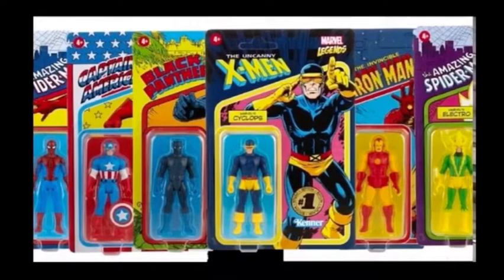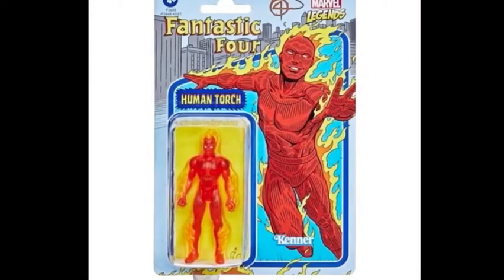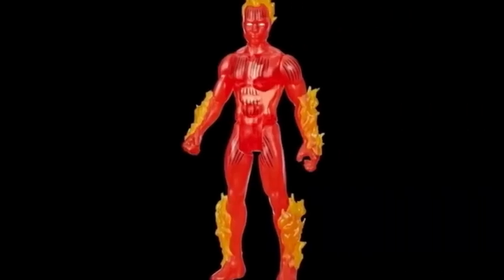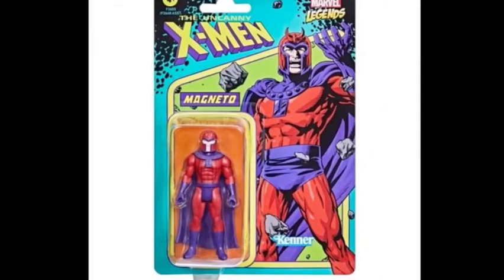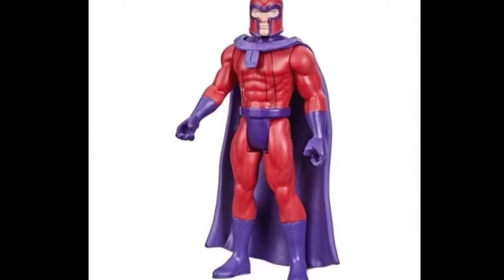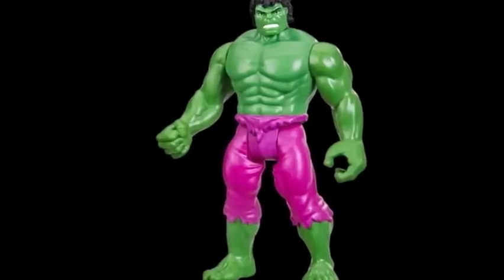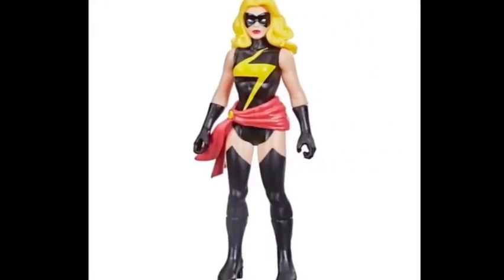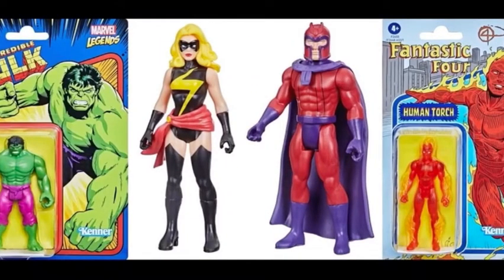NEW Marvel Legends 375 Retro Figures Announced! The Hulk! Human Torch, Magneto, & Ms Marvel!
A new wave of Marvel Legends 375 are to figures have been revealed! The Hulk, Human Torch, Magneto, and Ms Marvel will release this Spring!

ALL footage shown is NOT owned by me. :)

Song               Born For This
Artist              The Score

UMG (on behalf of Universal Records); UMPG Publishing, ASCAP, LatinAutor - UMPG, UMPI, CMRRA, LatinAutorPerf, UNIAO BRASILEIRA DE EDITORAS DE MUSICA - UBEM, and 10 Music Rights Societies